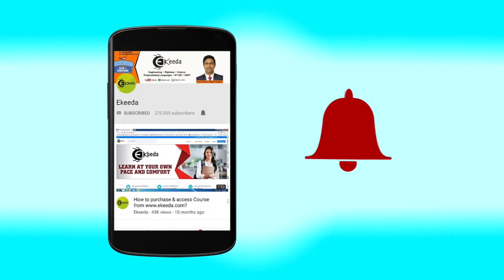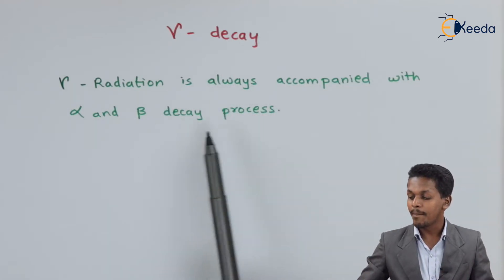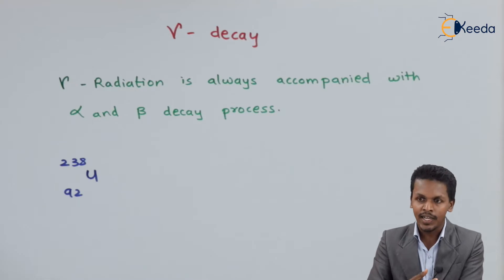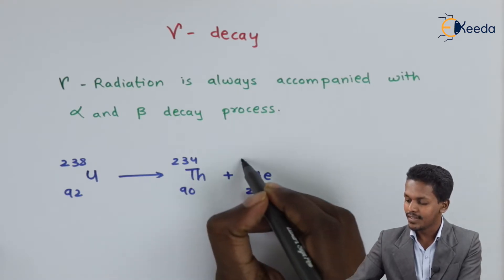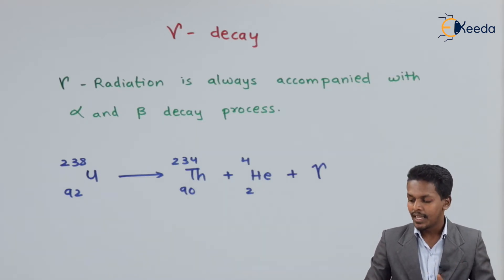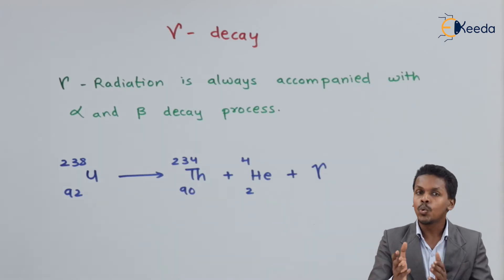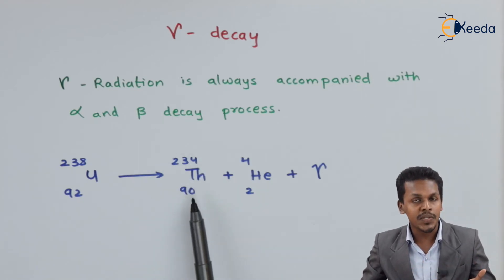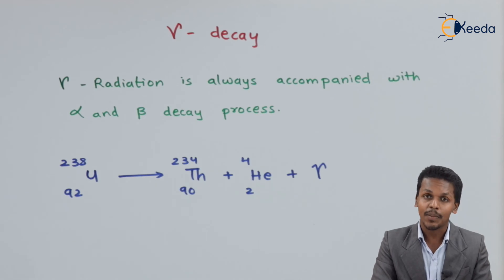Gamma Decay - Nuclear Chemistry & Radioactivity - Chemistry Class 11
Gamma Decay Video Lecture from Nuclear Chemistry & Radioactivity Chapter of Chemistry Class 11 for HSC, IIT JEE, CBSE & NEET.

Happy Learning : )